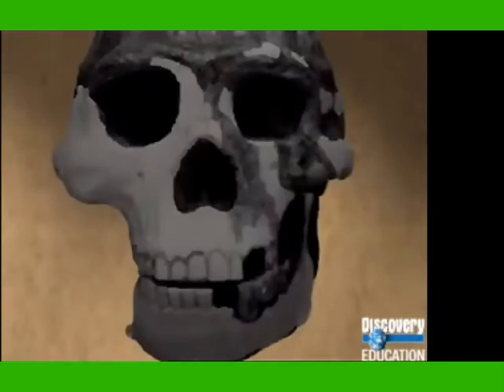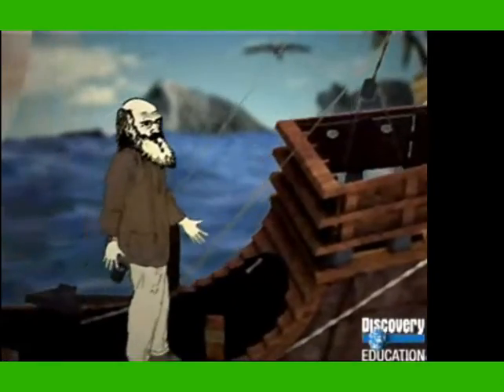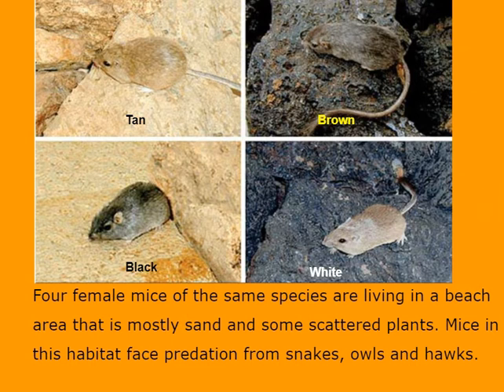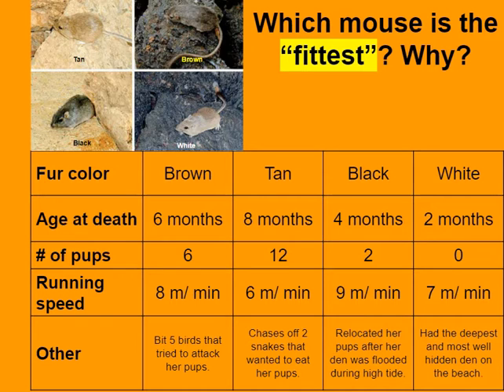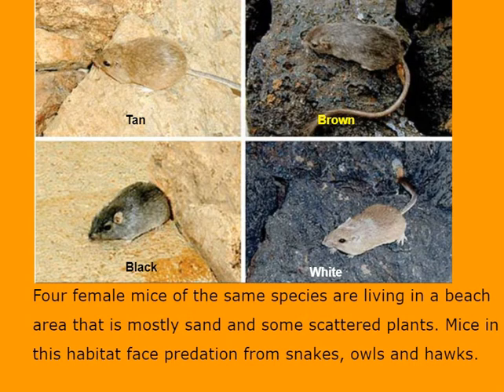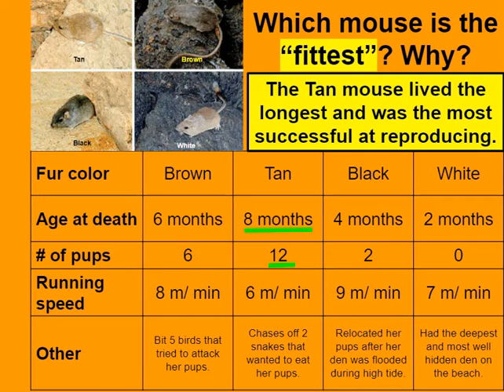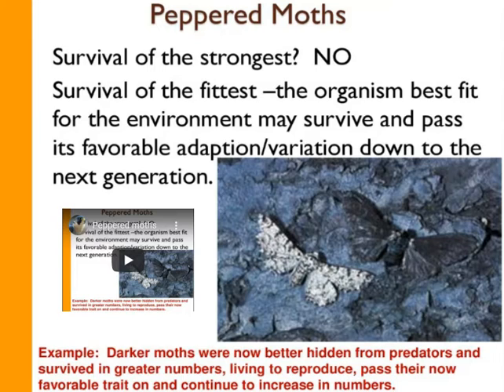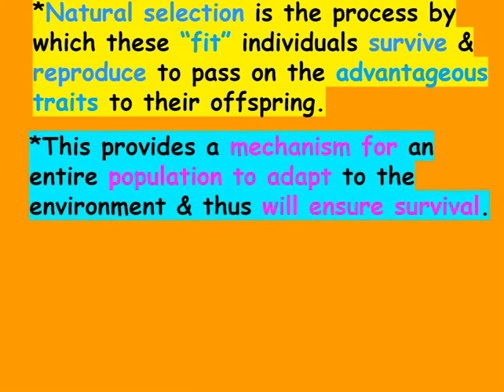Notes Natural Selection pt 1